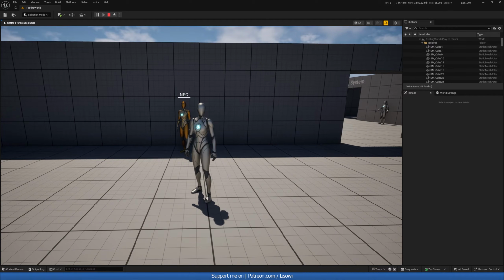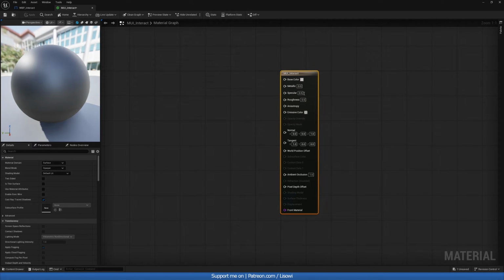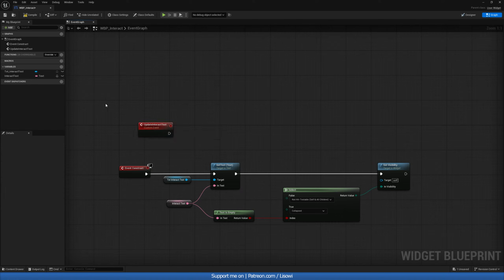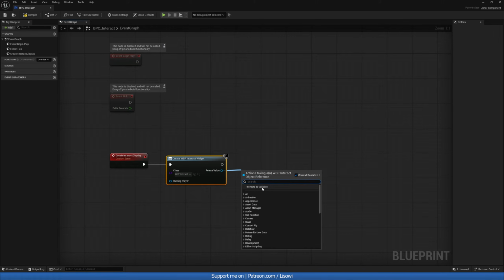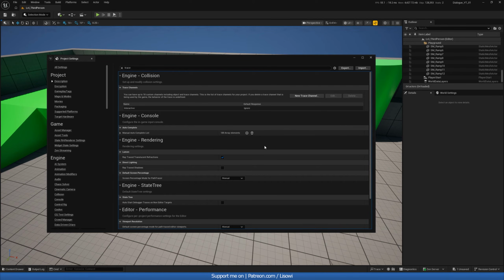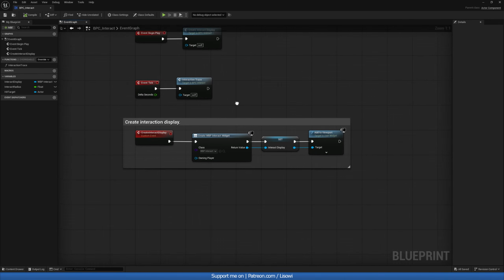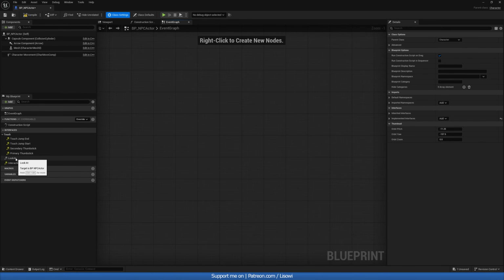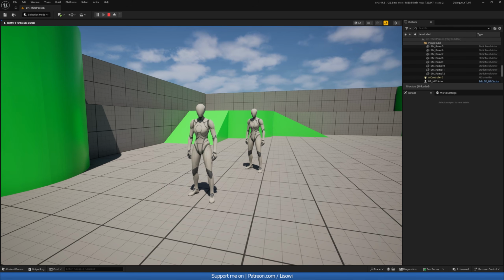Dialogue System Part 1 (Interaction) - Unreal Engine 5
💬DESCRIPTION💬

⌚TIMECODES⌚
0:00 - Intro
1:44 - Interact Widget
7:18 - Interact Interface
8:36 - Interact Component
15:59 - NPC